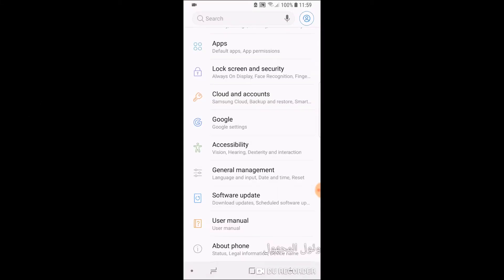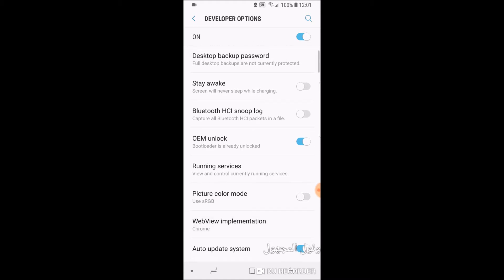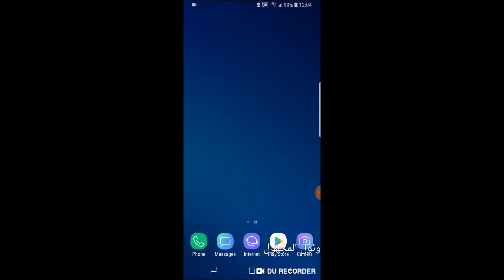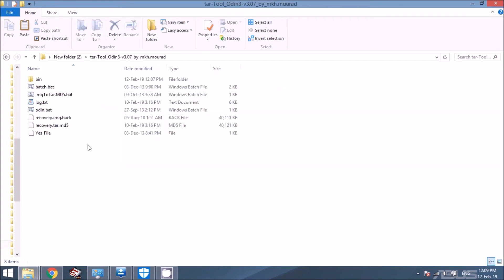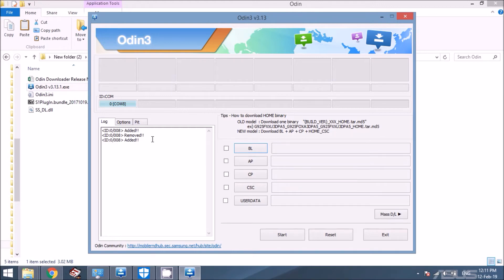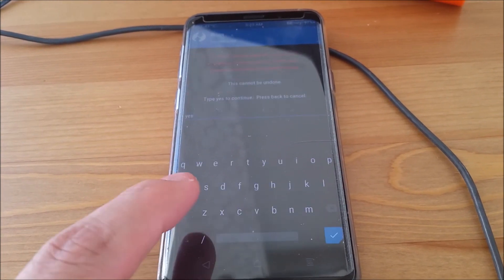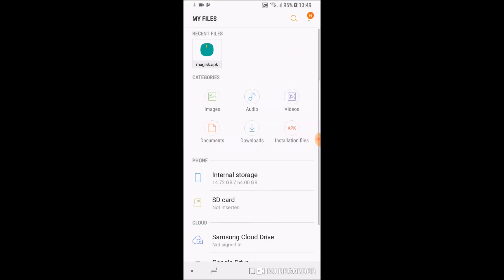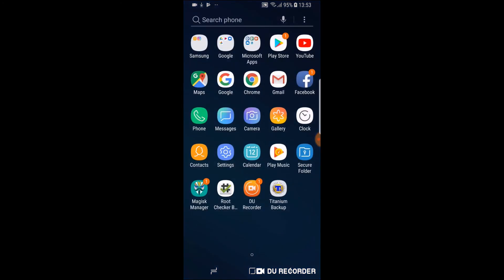How To Root Samsung Galaxy S9/S9+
This is the video I primarily used (among others) to put together this tutorial. Please be sure to like his video and thank him:

IMPORTANT
Once again the method only works for Exynos devices.

After identifying your exact model number from settings/about phone, head over to this website and type in your model number to know which processor you have:
I have G960F which is Exynos. If you have snapdragon the method won't work for you.

I don't know about Android 9 (Pie). I only tested with Android 8 (Oreo).

magisk apk:
Sorry I forgot to show this step in the video. At 11:51 after your phone is finished with the initial setup you need to copy the magisk.apk file from pc to your phone.